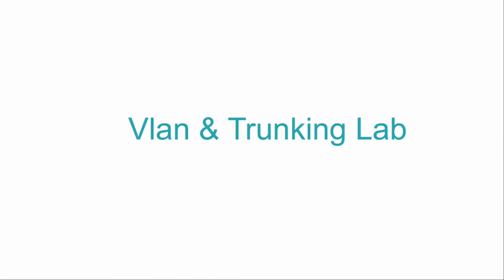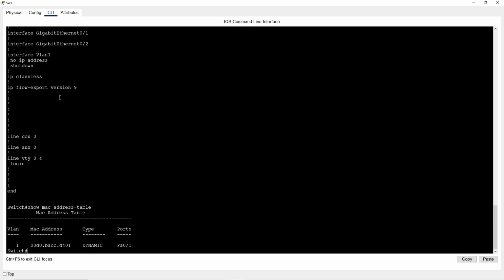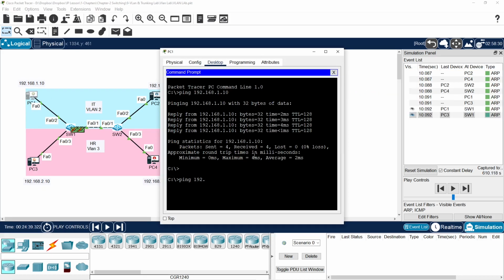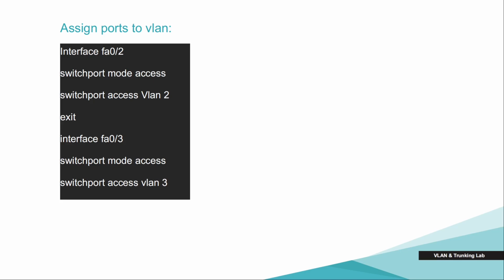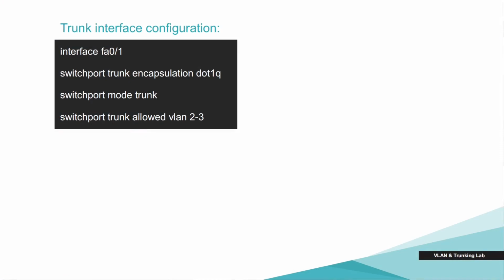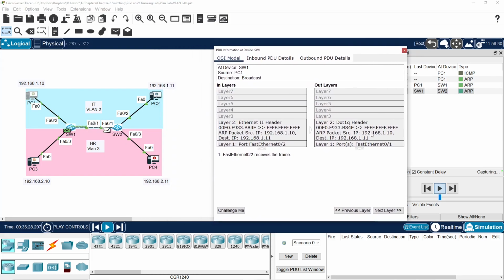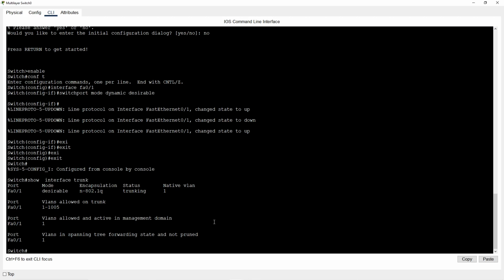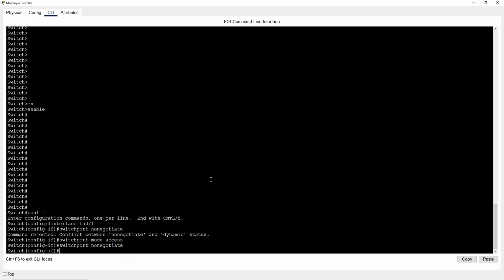CCNA | 200-301| Volume 1 | Lesson 15 | VLAN and Trunking Lab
00:00 VLAN and Trunking Lab
02:35 Show Vlan Brief command
03:17 Configure the Ip address for our devices
05:13  Configure the VLAN on Cisco switches
06:40 Assign interfaces to Vlan Cisco switch
09:16  Configure the Trunking port
11:19 Check the broadcast domain after deploying the Vlan
12:11  Dynamic Trunking Protocol  Lab
15:54 Remove the dynamic trunking negotiation from port